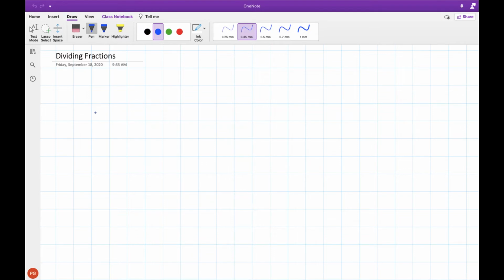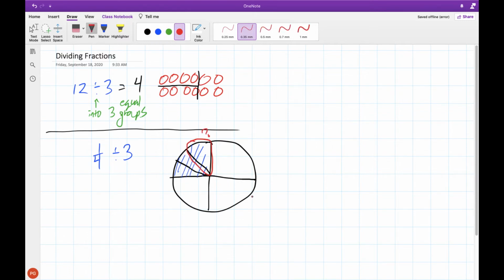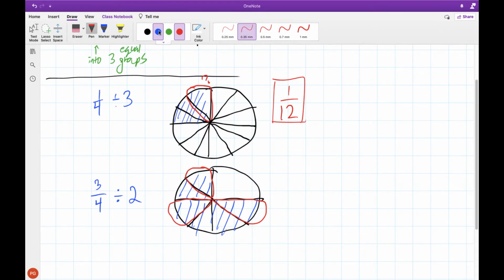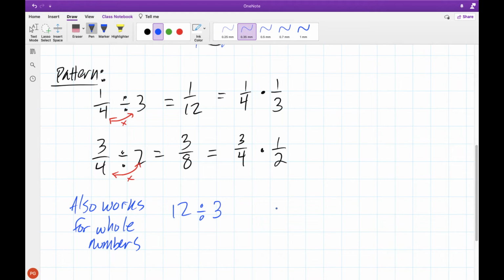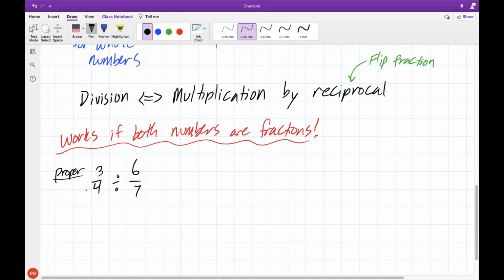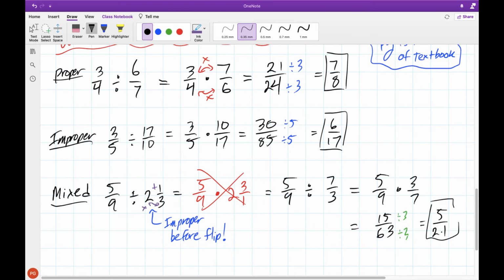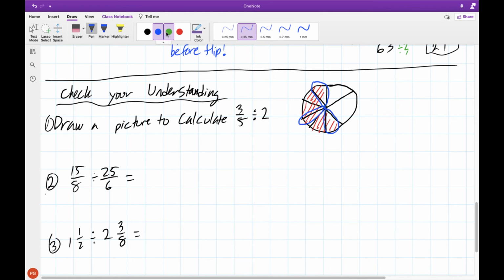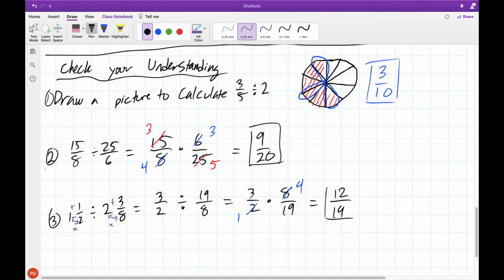Math 8 - Dividing Fractions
This video goes through how to divide fractions as well as why division and multiplication by a reciprocal are the same.